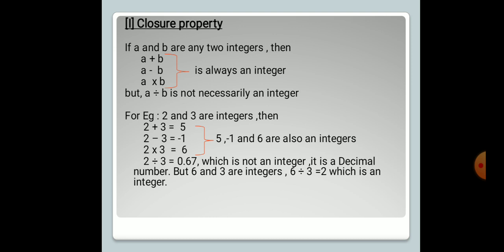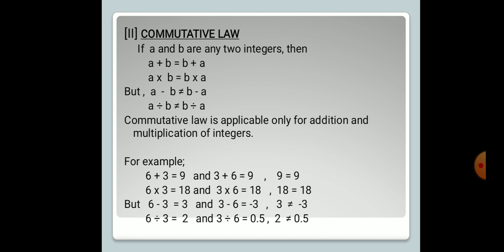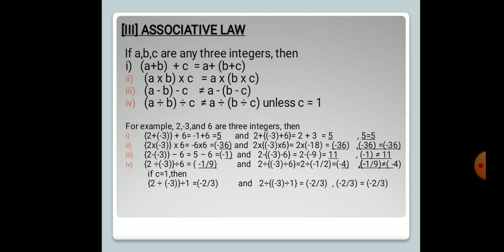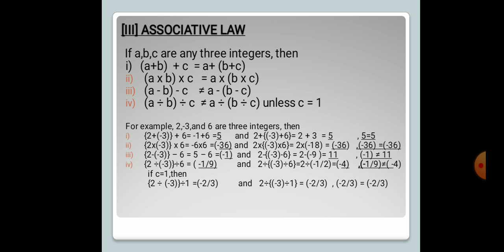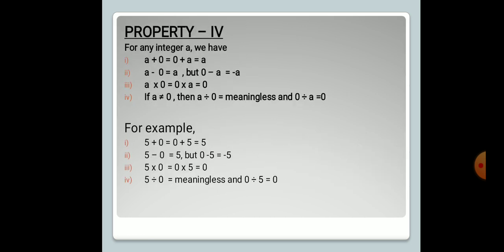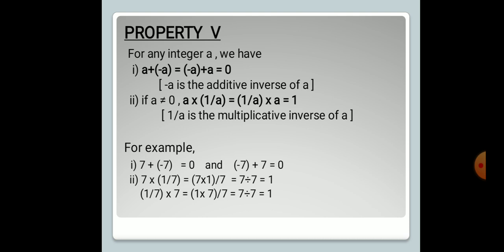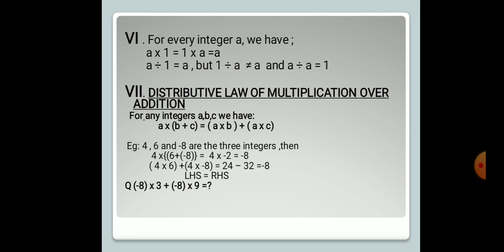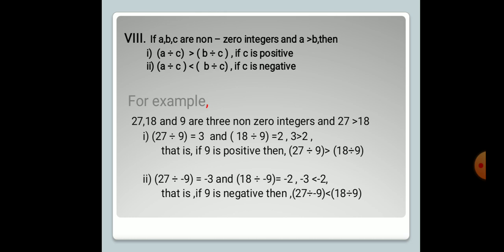Class 7 (Mathematics) Chapter-1( Part - II)